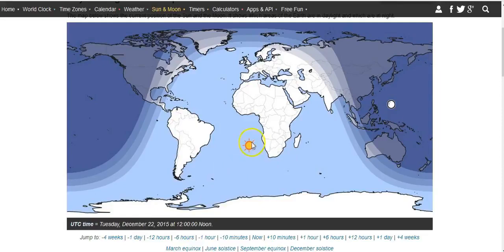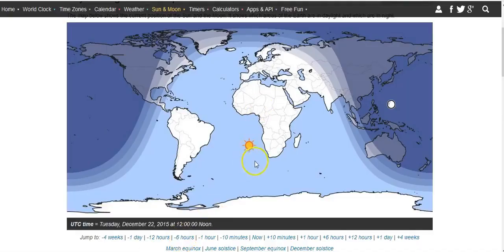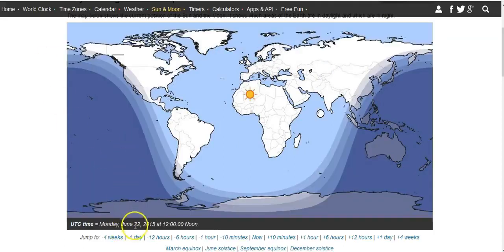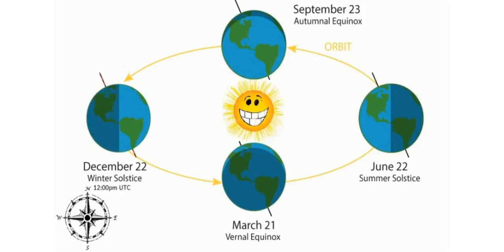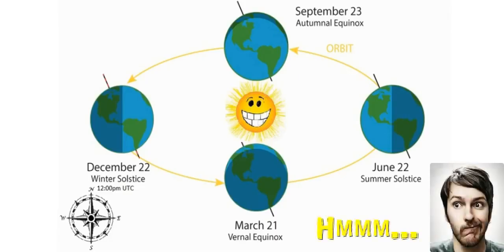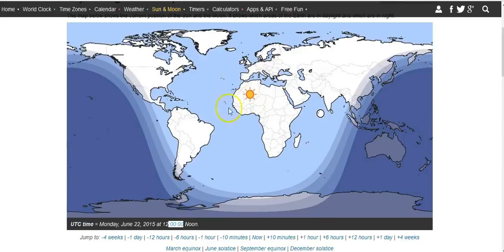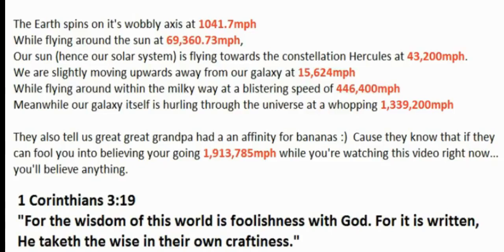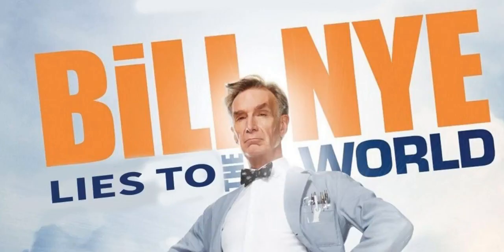Смъртоносното измама истината ще те освободи Лъжите на НАСА Плоска Земя YouTube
Лъжите на НАСА  Хелоцентричния модел на Глобуса е Грешен
Не вярвайте на тези компютърни графики и изображения CGI ВИЖТЕ със собствените си очи през обществено достъпен телескоп и ще разберете истината! Опа, забравих, че не съществуват такива. Първо трябва да се освободим от индоктринацията напълно,след като са ни втълпявали, повече от  50 години, че Човекът, не е интелигентен дизайн и в резултат на „Дарвиновата Еволюция" сме произлезли от маймуната , което е абсурдно неадекватно и грешно . Сложността на Човешкият геном и човешката клетка доказва,че Човекът е интелигентен дизайн , а не случайно изникнал и еволюирал от амебата. Информацията, която носи нашето ДНК и сложността на клетката само част от нея не би се побрала в една огромна празна  библиотека! Според Дарвиновата „Еволюция" сегашните маймуни са изостанали маймуни! Рисунките в учебниците, които показваха човешкият ембрион в различен стадий на развитие, които приличат на риба, земноводно, гущер, куче, маймуна и други животински видове се доказаха, че са чиста фалшификация на Хекел , който беше съден за измама от собствения си университет, но в продължение на 125 години рисунките все още фигурират в учебниците по биология! Кажете, че това не е нагла пропаганда, насилствено уредена и нагласена според правителствените нагласи и изгоди и дебели сметки на данъкоплатците! . Всеки Гинеколог, който прави аборти не е виждал подобна извратена гнусна лъжа и може да потвърди това! „Динозаврите" също се създадоха уж преди милиони години, а се оказаха , че са били създадени наравно с човека,   в подкрепа на „Еволюцията", защото тя започна да куца и пропада много преди да се установи и открие сложността на човешкия геном. Динозаврите за съжаление съществуват само в Холивудските филми и в някои Музеи само като Пластмасови атрибути и пластмасови скелети, а когато попитаме къде са истинските големи кости, те ни отговарят, че са прибрани на сигурно място за да не се повредят и ни предлагат да гледаме само малките кости, които са си обикновени пилешки кости! НАШИТЕ ОБЩЕСТВЕНИ УЧИЛИЩА СА ПРАВИТЕЛСТВЕНИ УЧИЛИЩА, НА КОИТО СМЕ  РАЗРЕШИЛИ И ДАЛИ НА ПРАВИТЕЛСТВОТО ДА КОНТРОЛИРАТ РОЛЯТА НА  ОБРАЗОВАНИЕТО НА НАШИТЕ ДЕЦА, КОЕТО Е МНОГО ЛОША ИДЕЯ. НАУКАТА НИКОГА НЕ ТРЯБВА ДА БЪДЕ УРЕДЕНА, НАГЛАСЕНА СПОРЕД ПРАВИТЕЛСТВЕНА НАГЛАСА, МАНИПУЛИРАНА, КОНТРОЛИРАНА ОТ ПРАВИТЕЛСТВОТО И СПЪНАТА В ЕДИН МАГИЧЕСКИ КРЪГ! НАУКАТА  ТРЯБВА ВИНАГИ ДА БЪДЕ ОТКРИТА ЗА ВЪПРОСИ, ТРЯБВА ДА БЪДЕ ОТКРИТА ЗА НОВИ ДОКАЗАТЕЛСТВА И ТОВА НЕ Е НАУКАТА ,КОЯТО НИ СЕ ДАВА ДНЕС, ТОВА Е СЦИЕНТИЗЪМ, СЦИЕНТОЛОГИЯ, ПРЕВЪРНАЛ СЕ В РЕЛИГИЯ, НИЕ ЖИВЕЕМ В СВЕТА,КОЙТО ВИЖДАМЕ ВСЕКИ ДЕН И ВИЕ НЕ МОЖЕТЕ ДА РАЗБЕРЕТЕ КОЕ Е РЕАЛНО И КОЕ НЕ Е!

Първо : Що е наука? Науката е систематизирано, достоверно знание, което може да бъде убедително обяснено чрез логиката. Или, иначе казано, това е знанието, което е експериментално проверимо, въз основа на научния метод. Второ : Какво представлява научния метод? Научният метод (думата „метод” има гръцки произход и означава „изследване, учение, път на познание“) е система от принципи, с помощта на които се достига до обективно познание на действителността. Научният метод предполага извършването на следните стъпки при придобиване на знания: Изследвай феномена, който искаш да опишеш. Събери данни и направи измервания. Обмисли получените резултати и формулирай хипотеза, която ги обяснява. Предположи на основа на хипотезата нещо, което все още не си наблюдавал. Провери дали предположенията са верни с нови изследвания и експерименти. Прецени дали хипотезата (теорията) може да е вярна. Ако не всички предположения са излезли верни, значи хипотезата (теорията) не е вярна. В такъв случай формулирай нова хипотеза (теория). Всяка теория трябва да бъде незабавно отхвърлена, ако достоверно може да се покаже, че тя невинаги е в сила, колкото и важна и стара да е тя. Една теория е в състояние да прогнозира бъдещи събития или наблюдения от същия род и да бъде подложена на тестове посредством експерименти, в следствие на което да бъде потвърдена (верифицирана) или опровергана (фалшифицирана). С други думи, ако искаме да достигнем истинското познание за действителността, в която живеем, трябва да приложим научния метод, като изследваме феномените, чрез данни и измервания, обмисляме резултатите, предлагаме обяснение - теория, проверяваме за верност предложенията и накрая потвърждаваме или отхвърляме теорията, като всичко това извършваме чрез нашите сетива. Но всеки „уважаващ себе си” учител или учен ще Ви каже:  Вие не трябва да вярвате на вашите сетива. Вашите сетива и чувства ви лъжат, това са миражи,които са обяснени с наука! - всичко вече е премислено и изчислено от УЧЕНИТЕ и НЕ Е такова, каквото изглежда, тъй като ВСИЧКО Е ОТНОСИТЕЛНО!”. Да, ВСИЧКО Е ОТНОСИТЕЛНО според масонската Айнщайнова доктрина! И ако приемете Илюминатската доктрина за относителността, то животът Ви все повече ще заприличва на „Приключенията на Алиса в Страната на чудесата